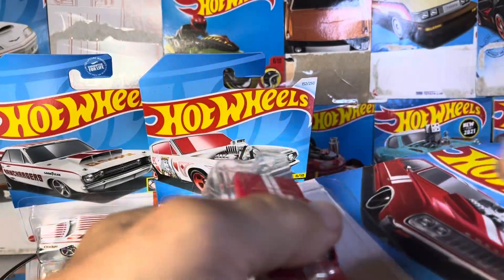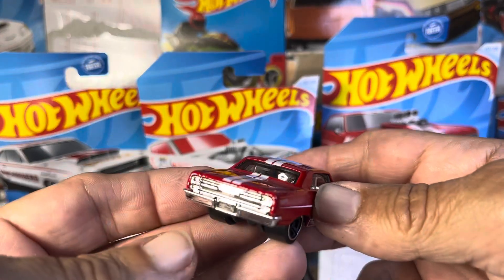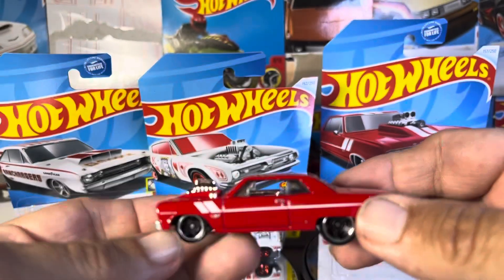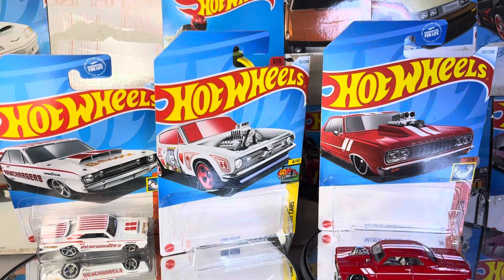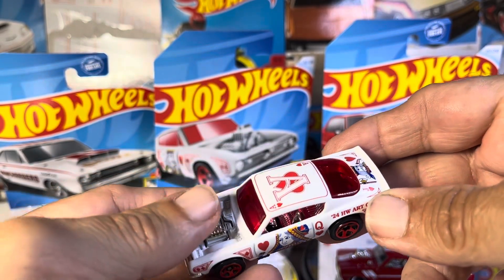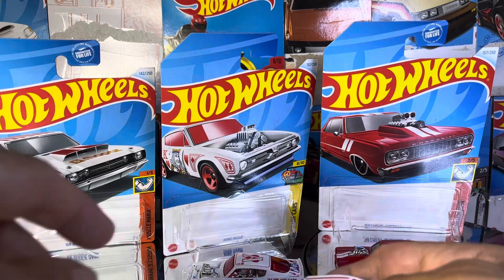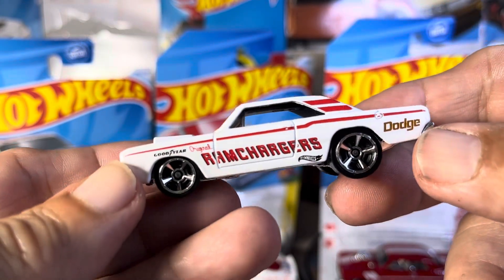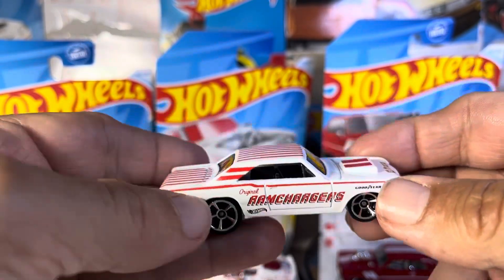Diecast trio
Toy cars